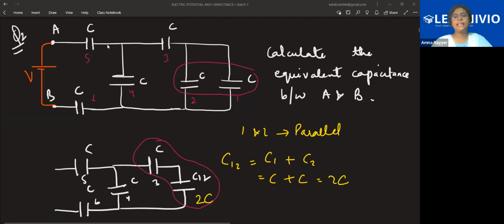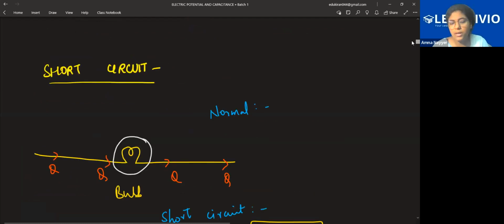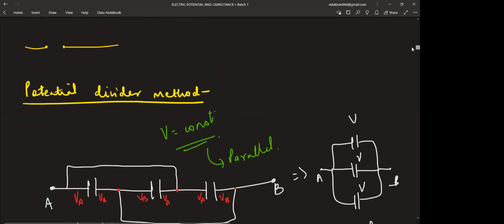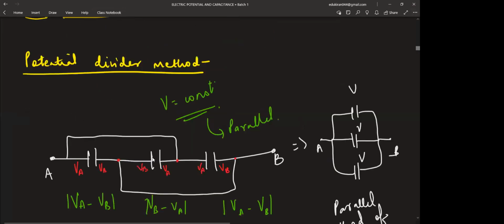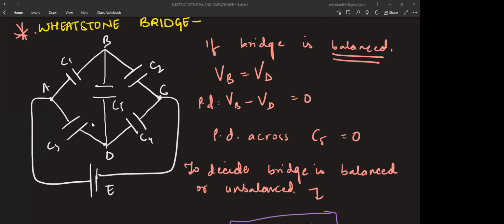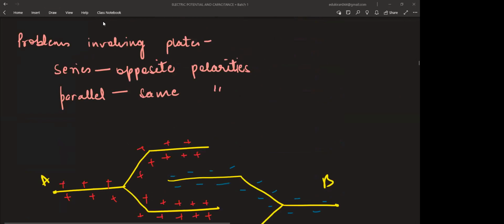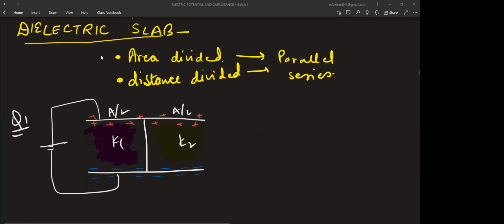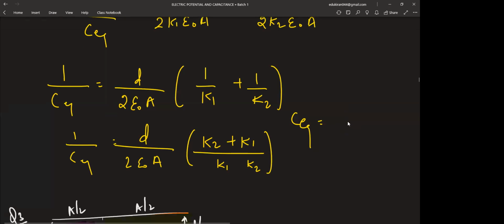Learnivio | Physics Lect 12th CBSE P1 13-06-2024